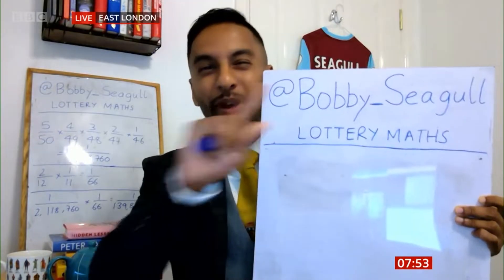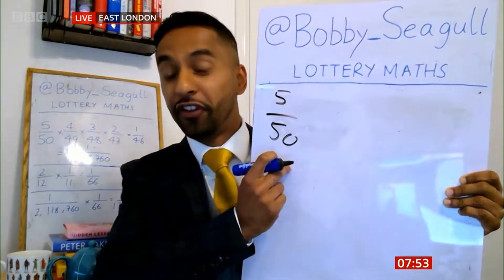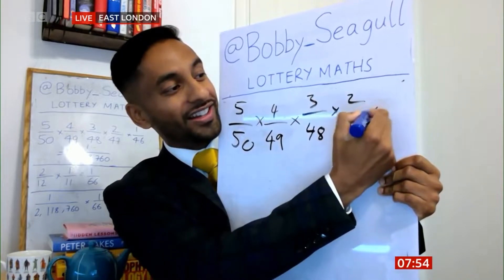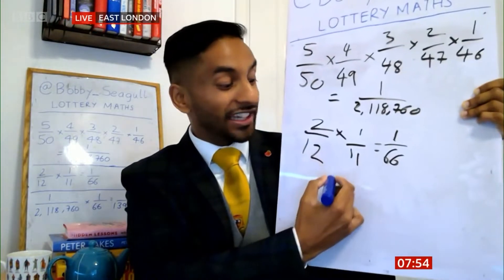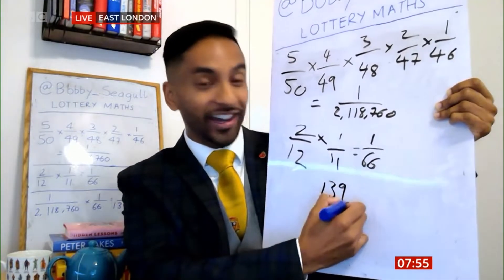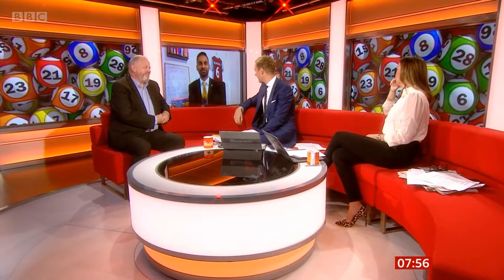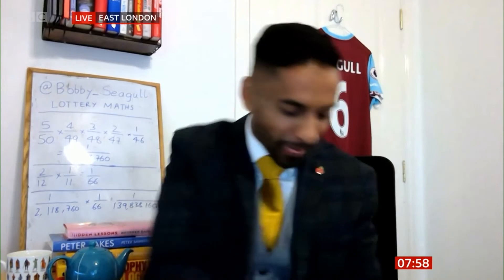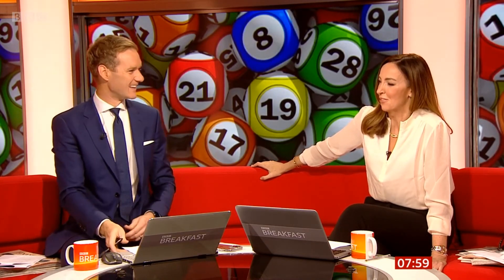Bobby Seagull Explaining Maths of Record £184 million Lottery on BBC Breakfast News BBC One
Fancy being richer than Adele? Her new single "Easy On Me" out today, but winning the £184m jackpot would mean you're richer than her £150m!💰 🤯

On BBC Breakfast, Bobby Seagull explained the maths of the probability of a record Euromillions jackpot. Hosts Sally Nugent and Dan Walker were put through their mathematical paces to calculate 1 in 140 million 👨🏽‍🏫🔢